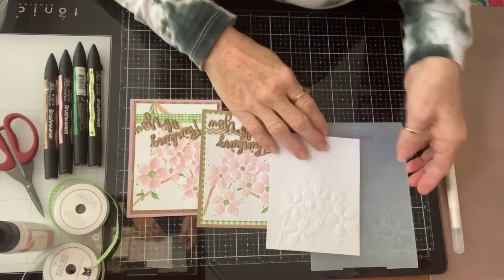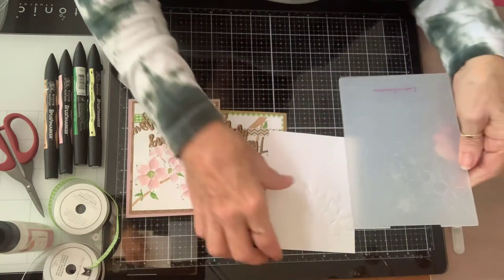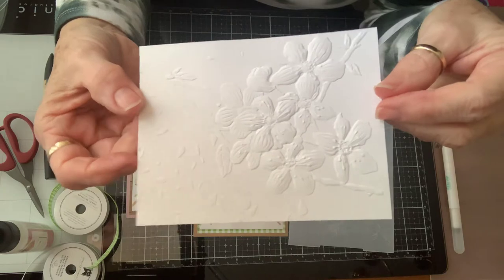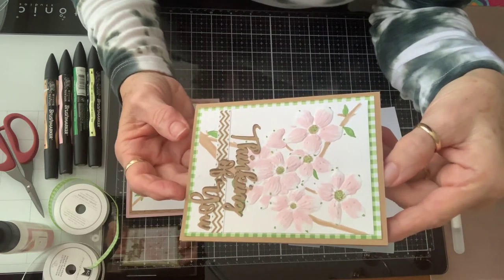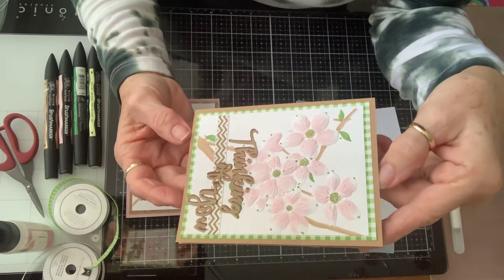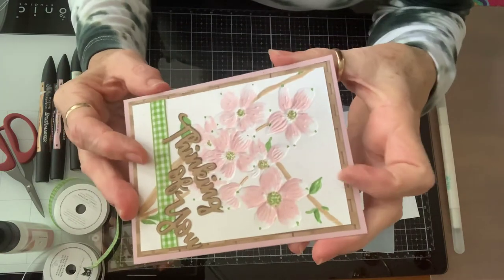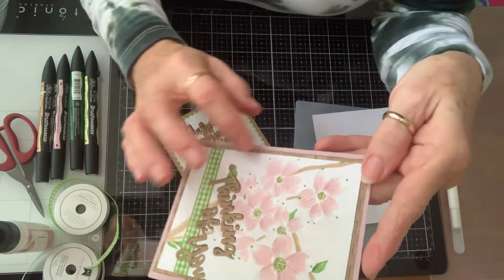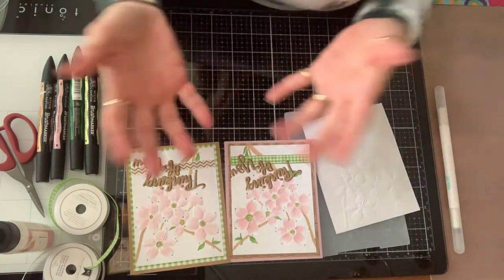Triple duty embossing folders